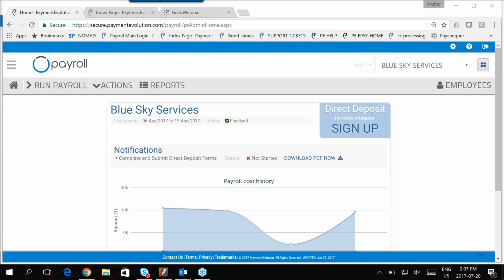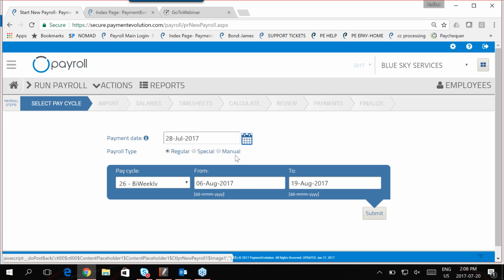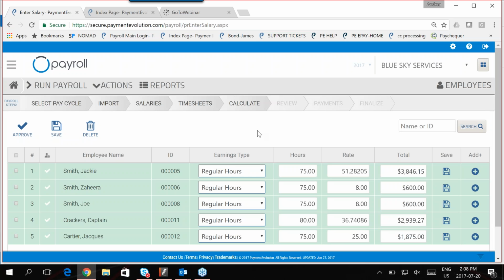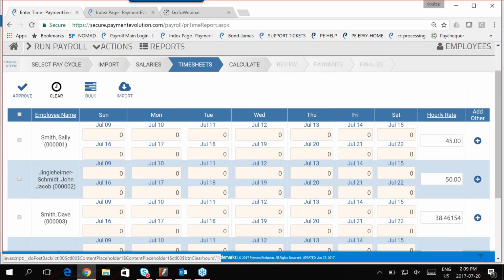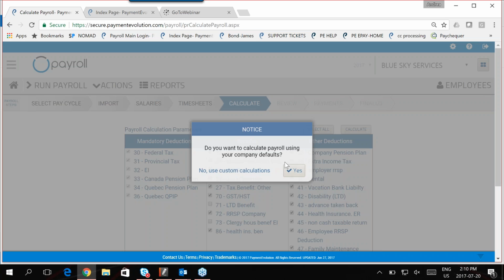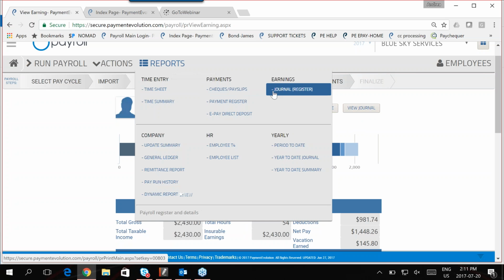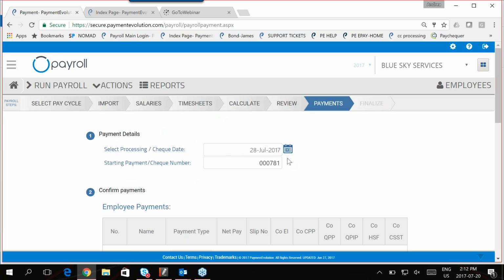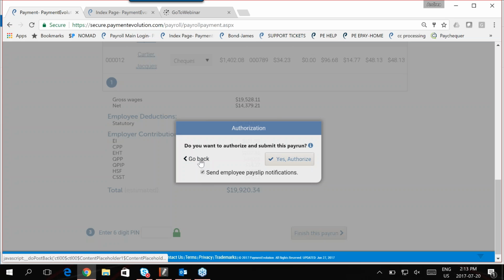Payroll in 5 Easy Steps!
Learn how you can run payroll within PaymentEvolution in just 5 easy steps